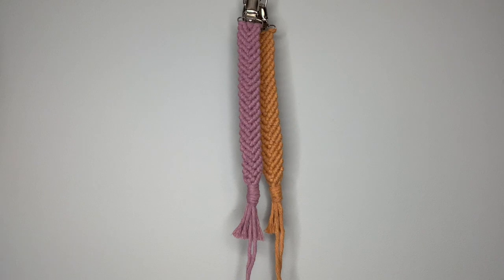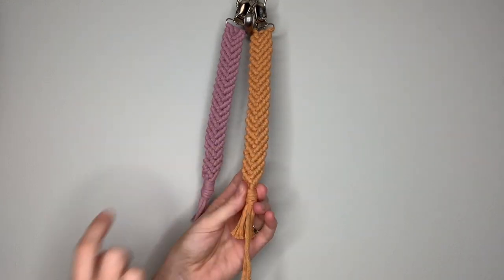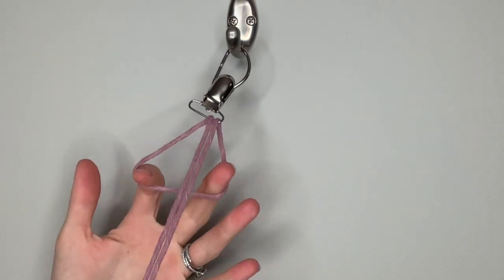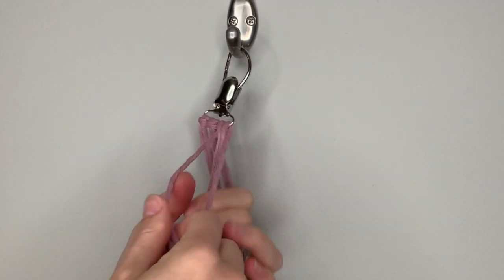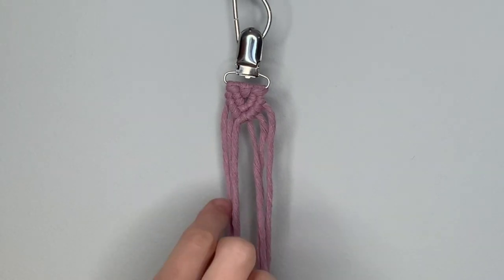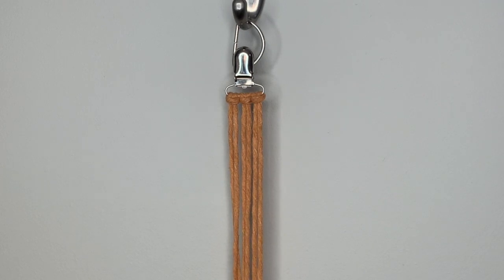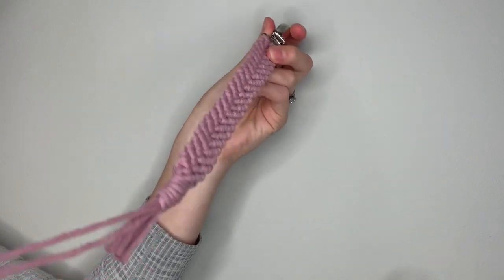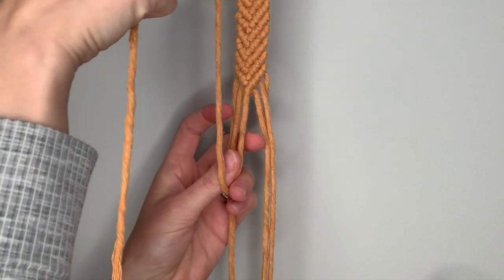Macrame Pacifier Clip | Diagonal Clove Hitch | Hangman's Knot | Gathering Knot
Learn two different options for making a pacifier clip with a diagonal clove hitch pattern.  Also, learn two different options for making the loop at the bottom.

Materials: Pacifier clip, 3mm single strand cotton string, scissors